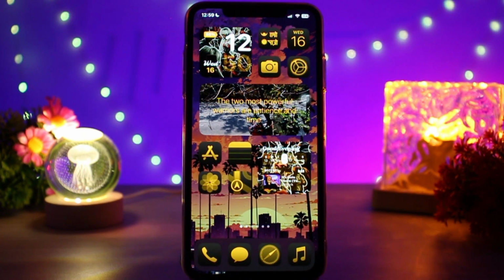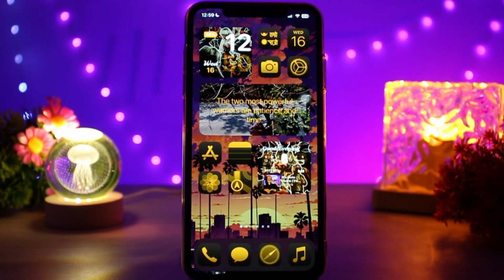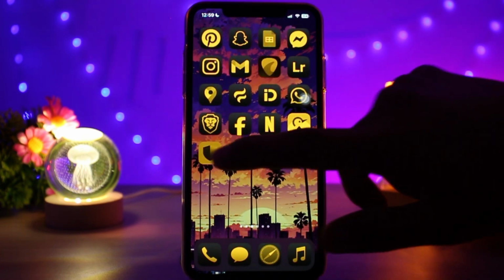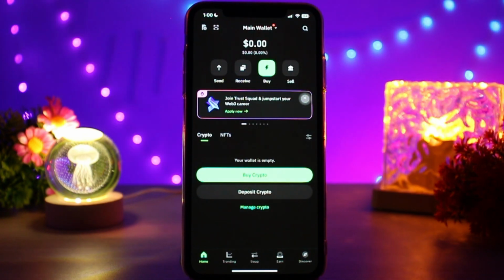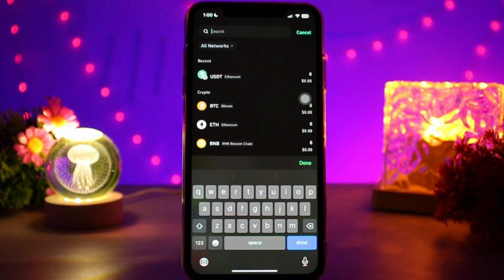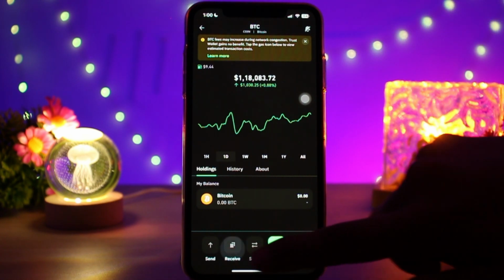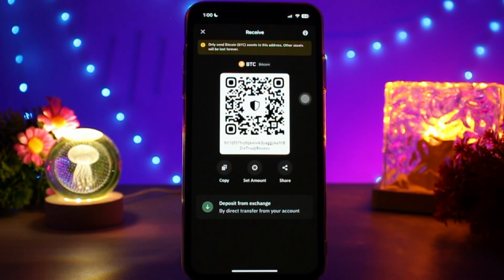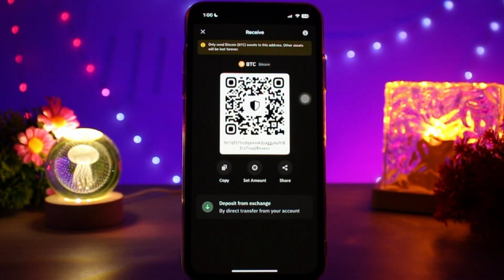How to Send Crypto to Trust Wallet from Any Exchange - Here's How You Can Do It - 2025